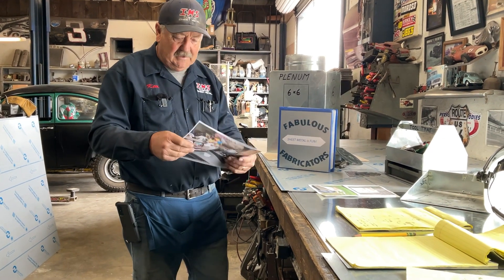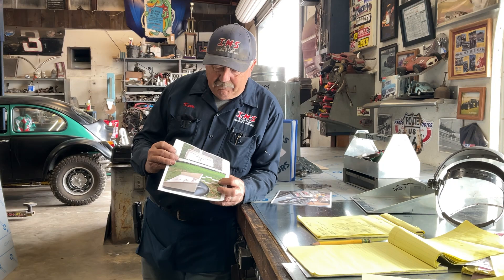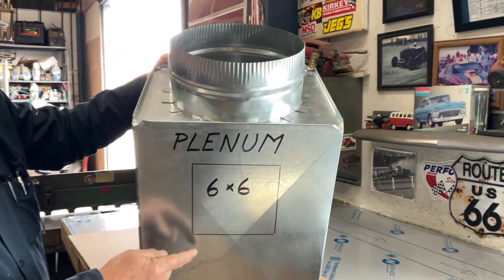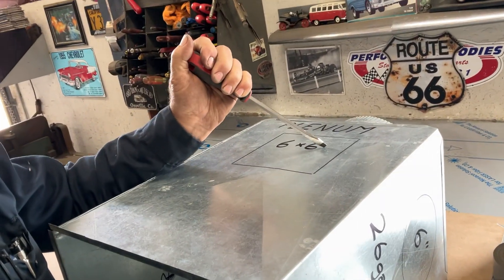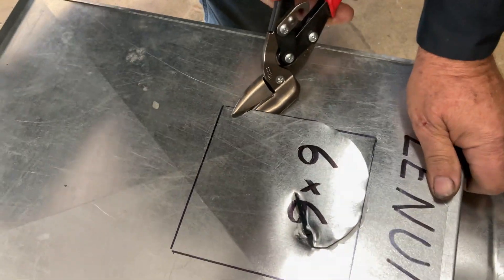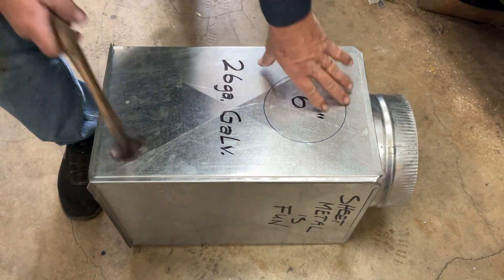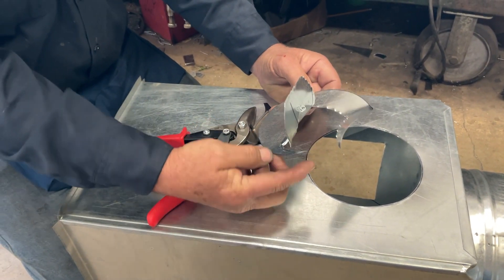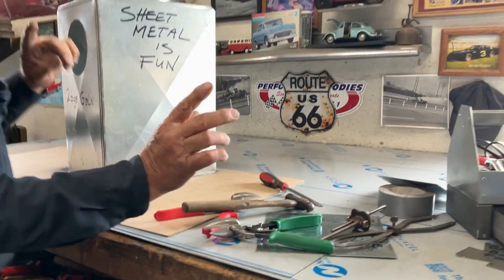SHEET METAL IS FUN! Snippets with Ken! Cutting Round and Square Holes into Sheet Metal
I was fascinated the first time I was shown how to cut a square hole in sheet metal.  I thought maybe, for those that have never seen or done it before, you might also like it too.

Thank you for hanging out with us on Sheet Metal is Fun and Snippets with Ken!

Kind regards,
Ken the Sheet Metal Dude and Stacy.